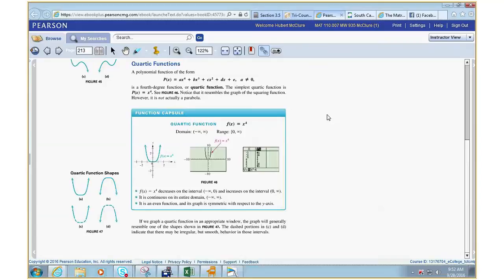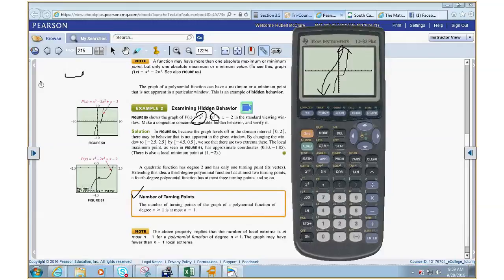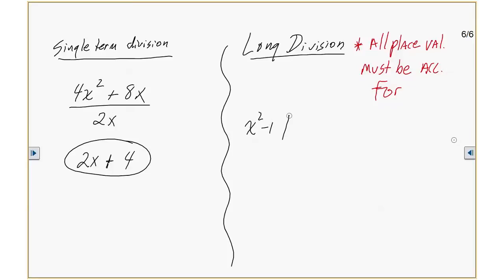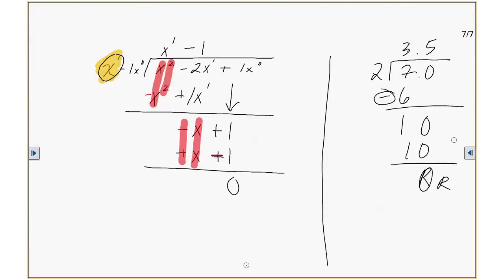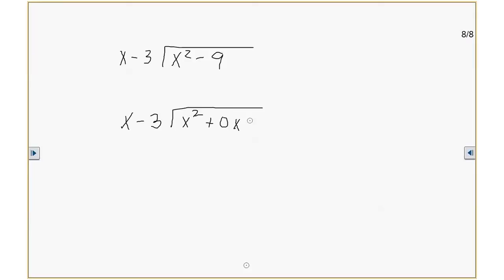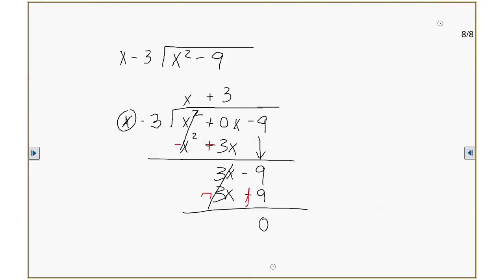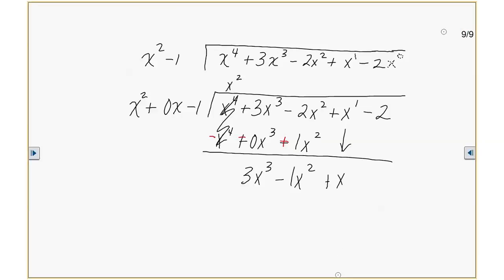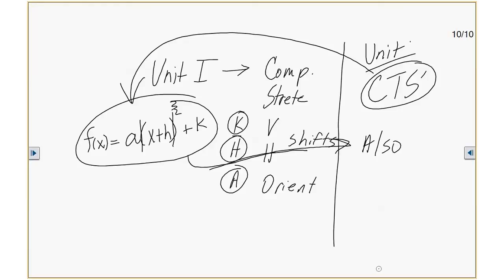End Bahavior Long Division McClure, Hubert C Wednesday, September 28, 2016 9 52 35 AM